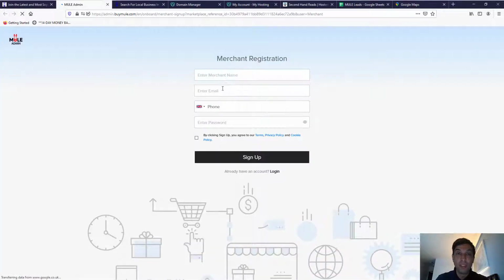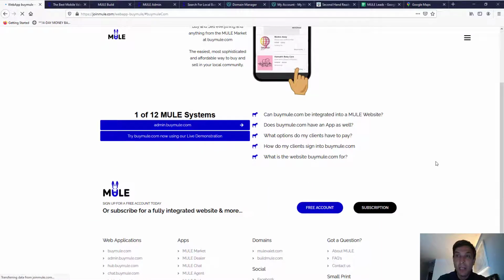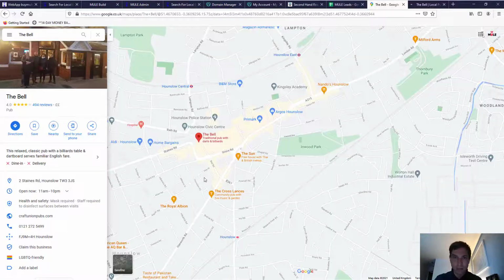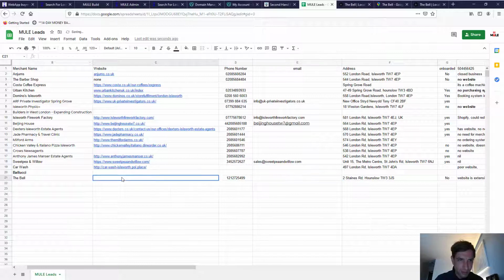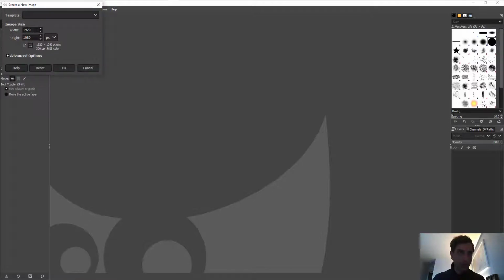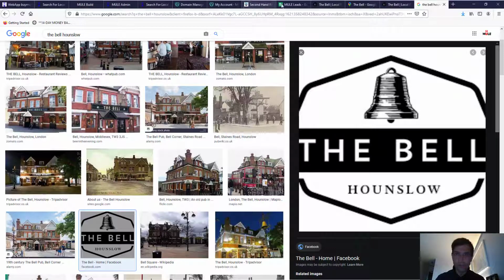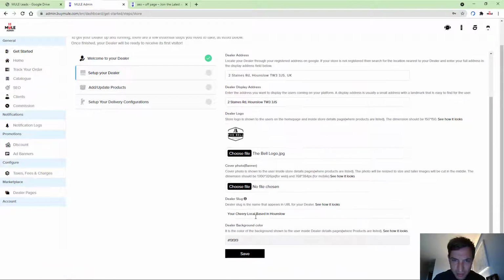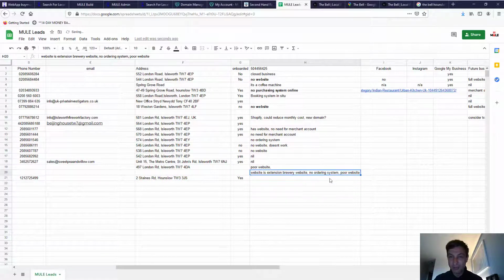MULE Sale Promo